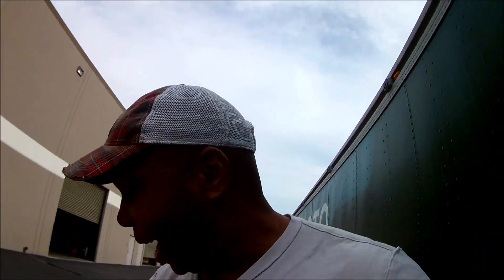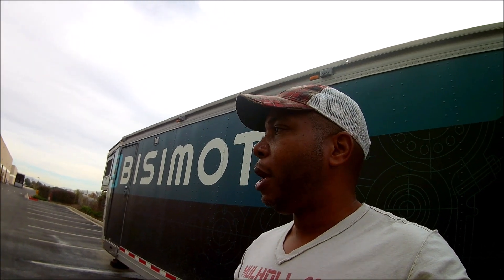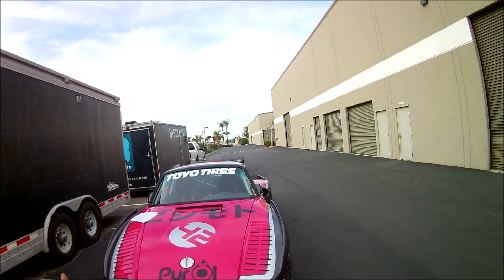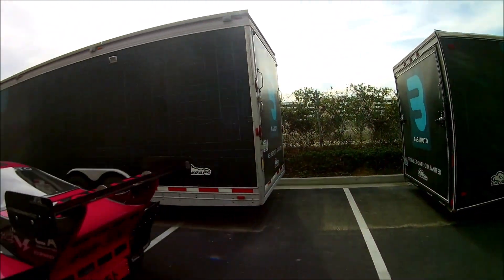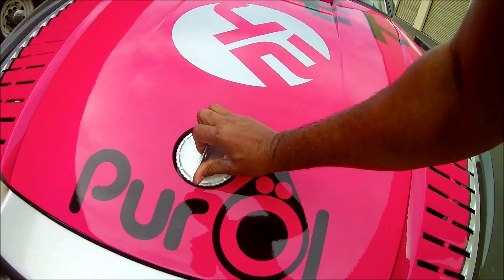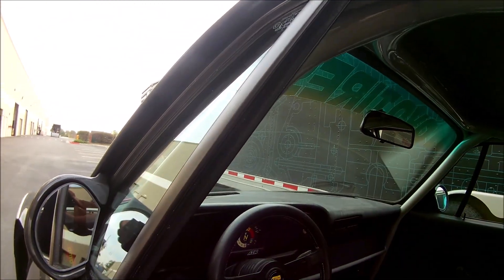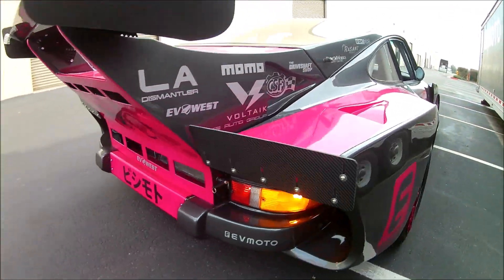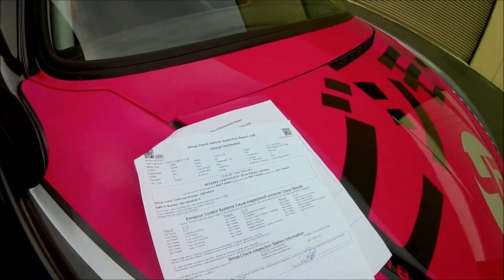How to get an EV conversion to pass CA State Referee.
A converted Porsche 911/935, and what it took to pass the state referee (BAR).